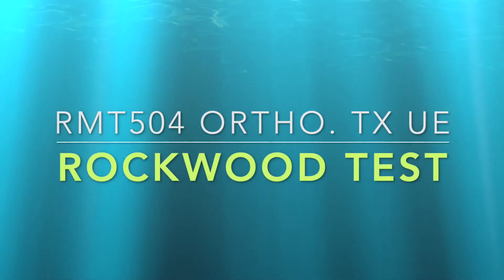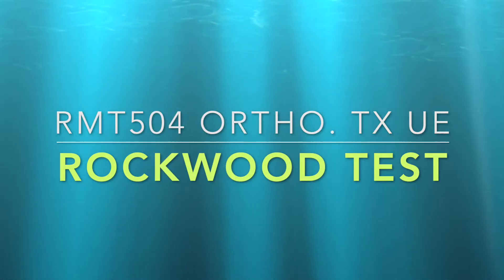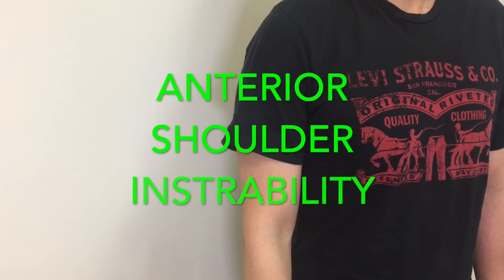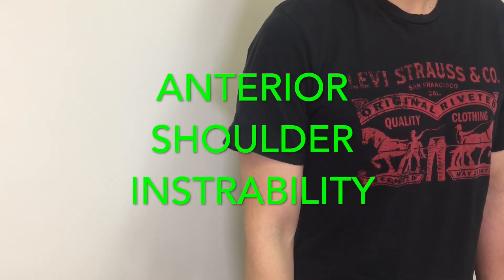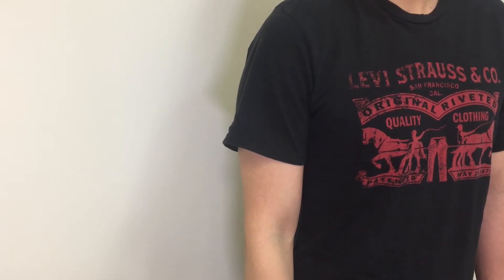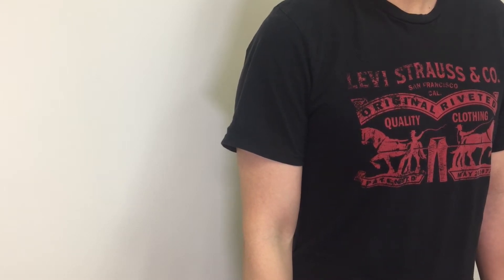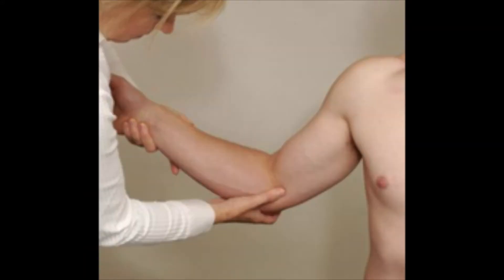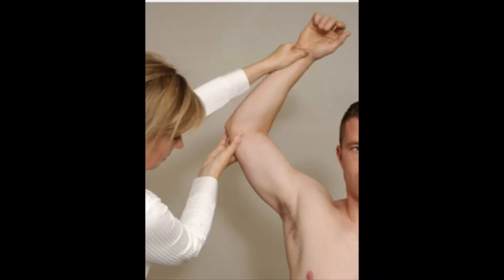Special test - Rockwood test for Anterior instability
This is a video demo for the students in RMT program at Vancouver Career College. The demo shows how to perform a Special test called Rockwood test. The positive sign of the test indicates Anterior instability at shoulder joint.